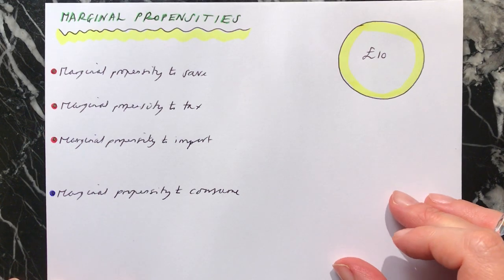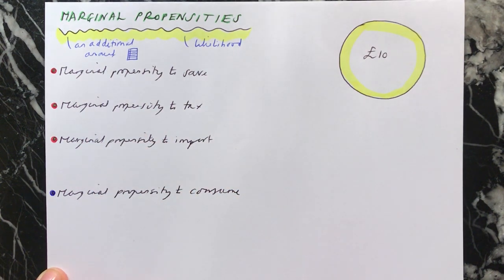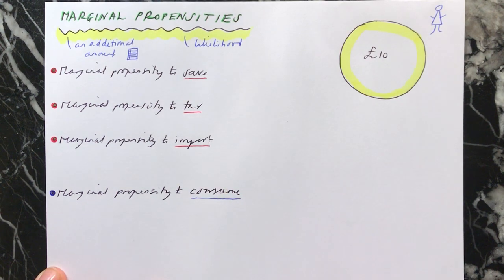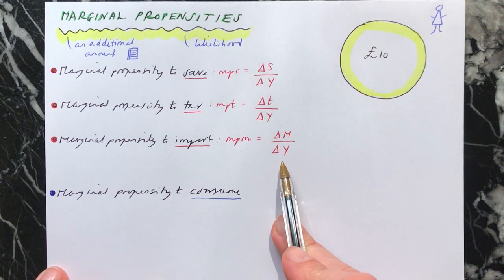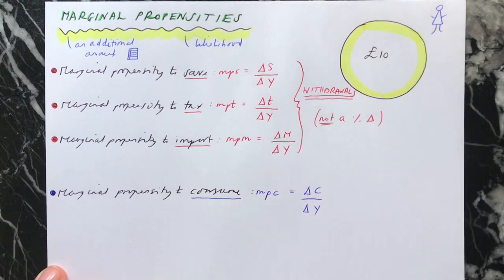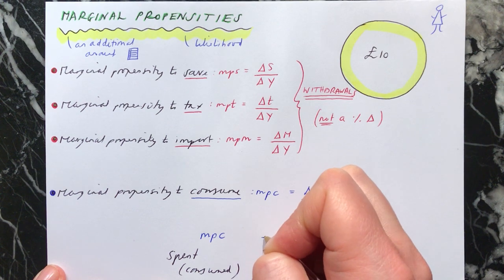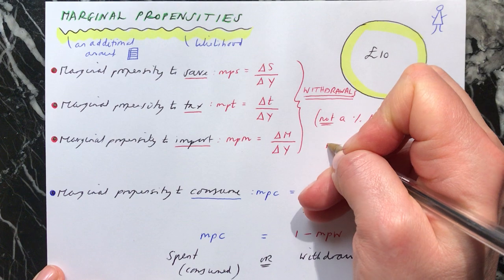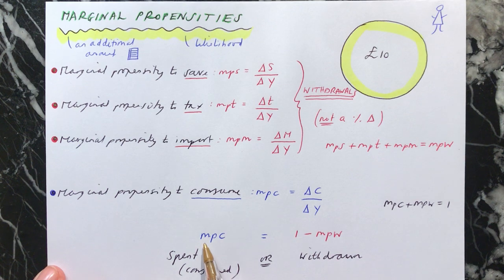Marginal propensities - explaining MPC, MPT, MPS, MPM & MPW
Explaining the meaning of these marginal propensities and how they are calculated